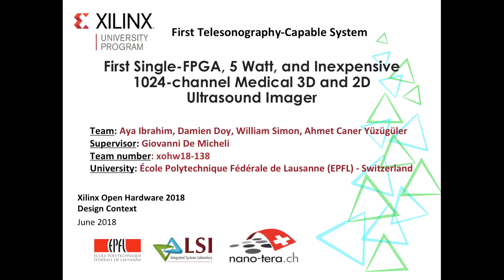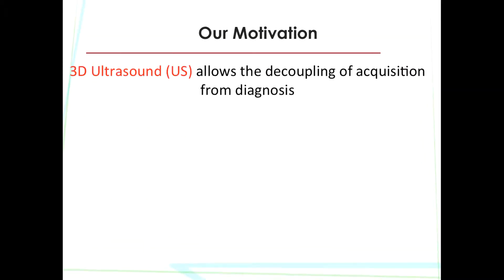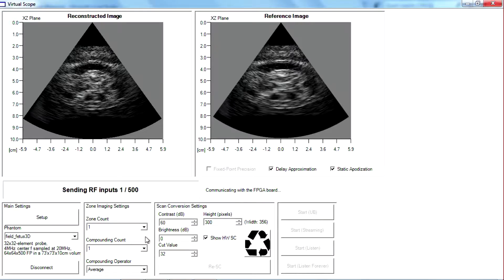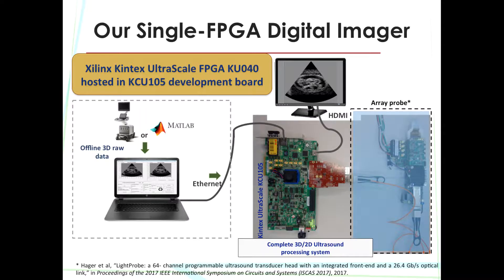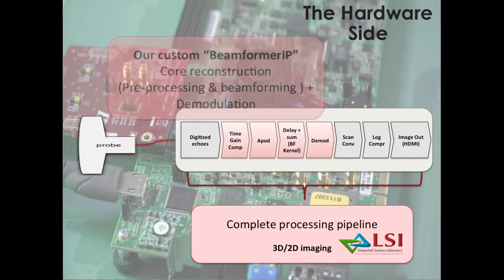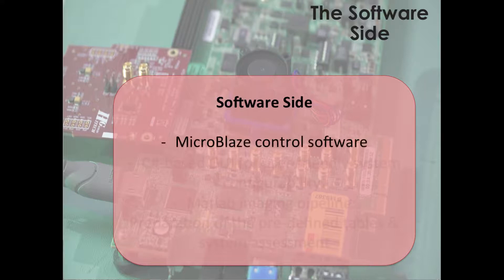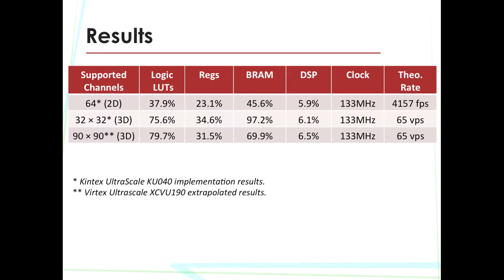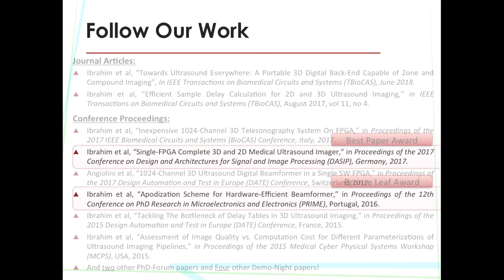First single-FPGA digital 3D ultrasound imager (2:31mins video) - Xilinx XOHW18-138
A short video giving a brief description and overview of the 1st telesonography-capable ultrasound imaging prototype developed in EPFL.